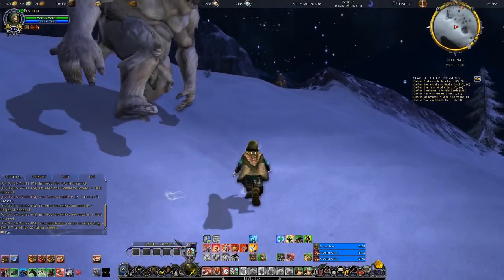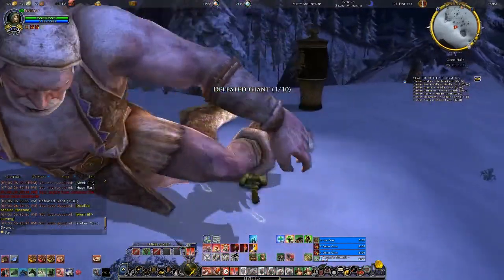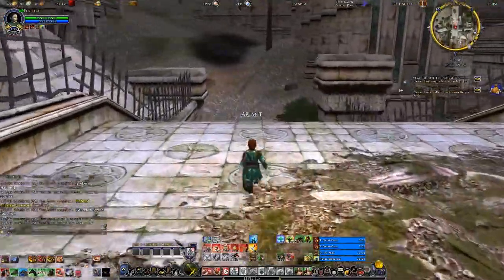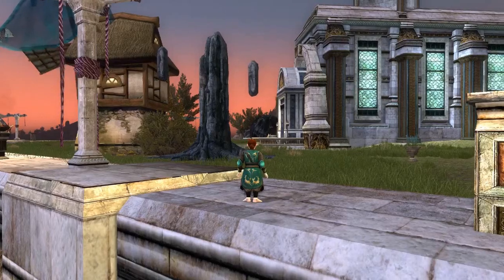Scavenging with Pineleaf Year 10 Episode 3: Enormous Trifles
We finish up the last art of the scavenger hunt. Or is it?

Welcome as we reflect on the last ten years in LOTRO.

Recorded on OBS; Rendered on MAGIX Movie Edit Pro 2016 Plus